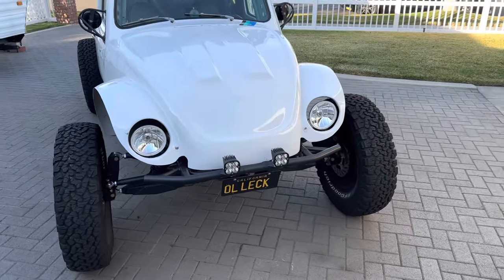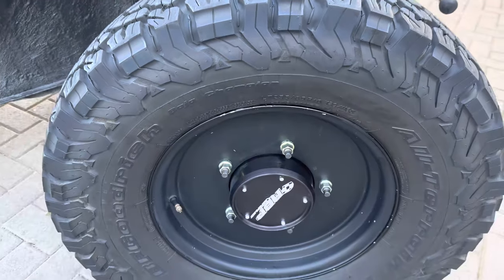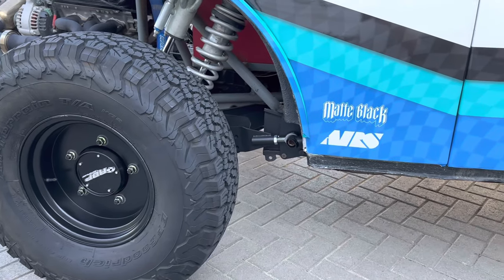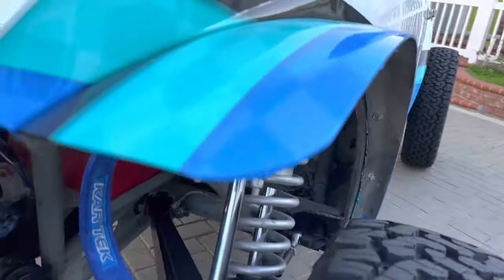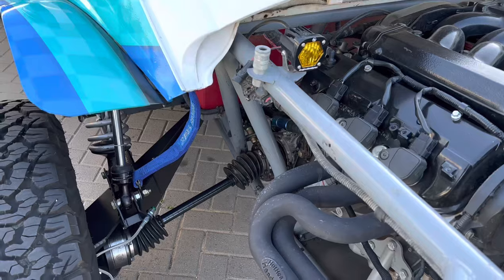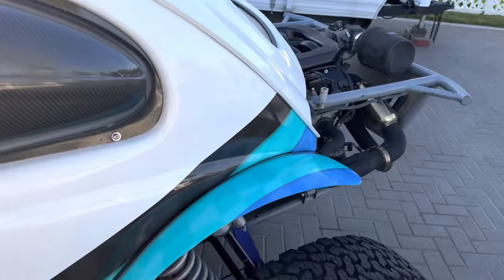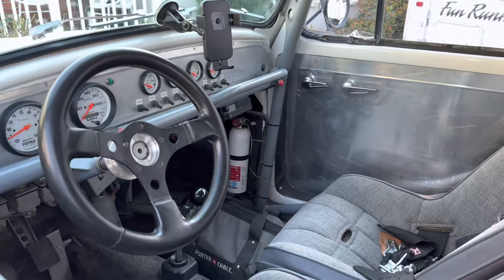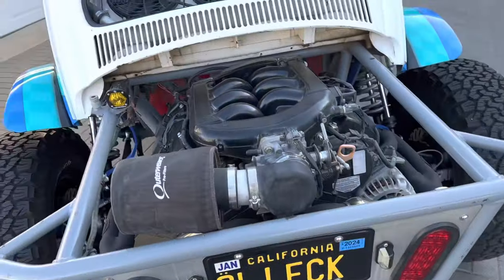Long travel Baja bug update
As she sits…

1959 vw beetle

Front suspension is from Nicholsfab.net
Boxed lower dual shock kit with 2” hollow spindles. Fox 2.0x10” coil overs and 2.0x10” 2 tube piggyback bypass shocks.

Brakes are from RBPMFG.net front and rear

Rear suspension is 3x5 microstub chromoly arms from Kartek.com. Fox 2.5x12” remote reservoir coil overs and 2.5x14” 4 tube remote reservoir bypass shocks.

Honda J30A1 engine